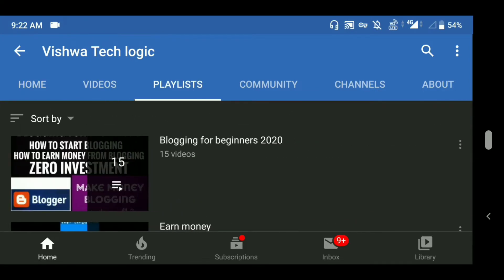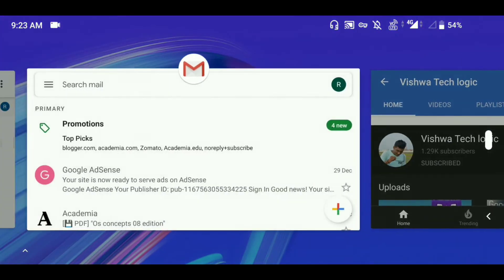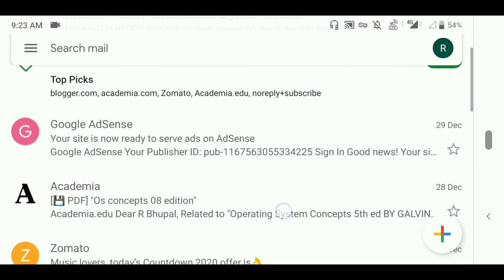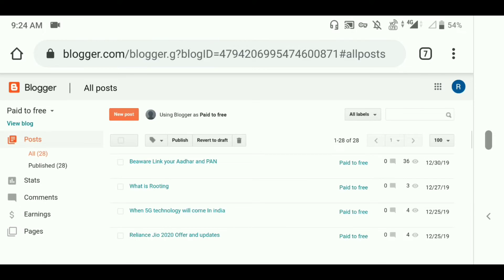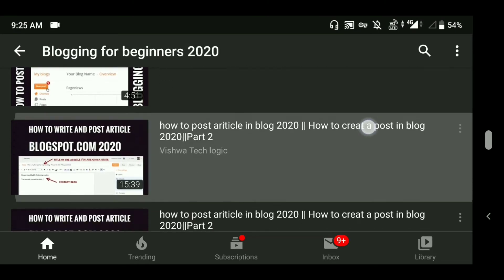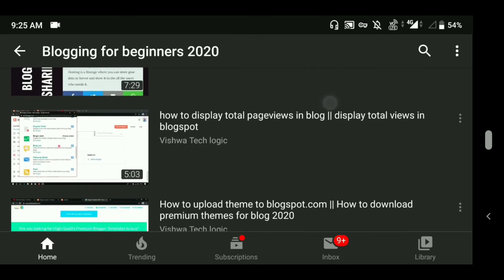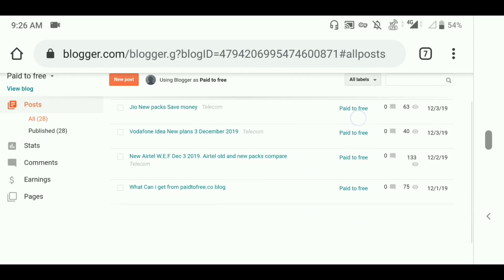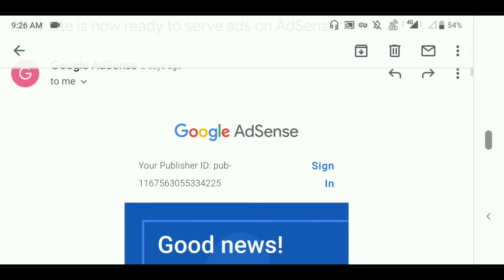Google Adsense approved🔥🔥|| How to approve Google AdSense for blog 2020|| Proof added 🔥🔥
Hello friends welcome to Vishwa tech logic in this video I am going to show you how you can Approve you Google AdSense and i will show you the proof which i got approved from Google AdSense for my blog.